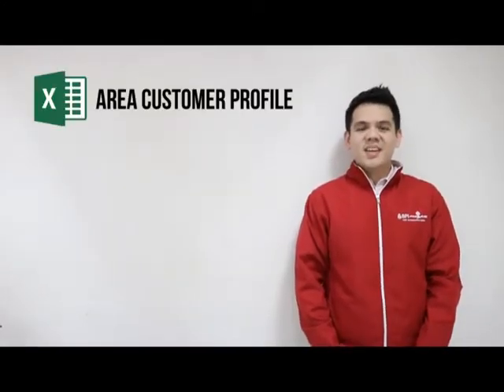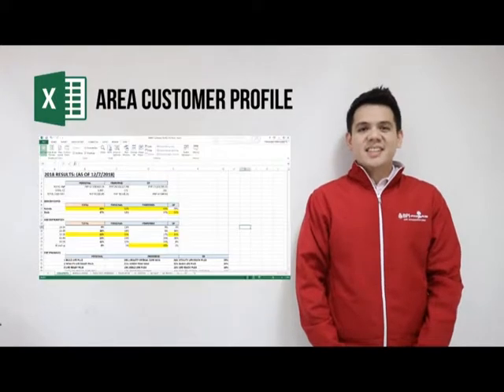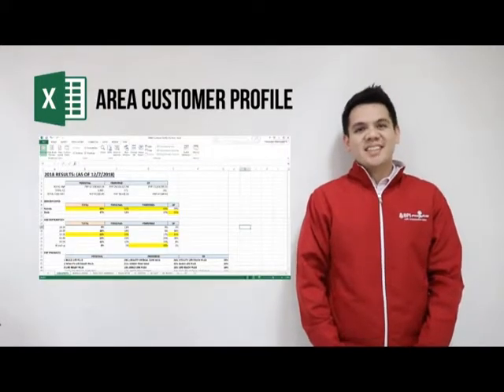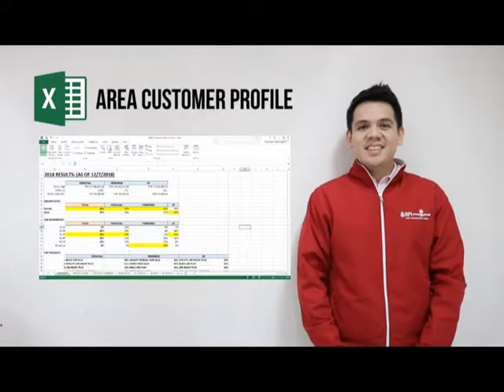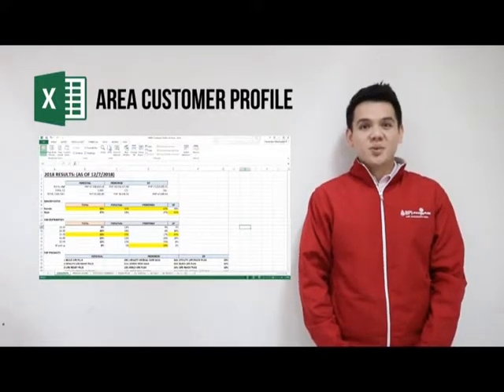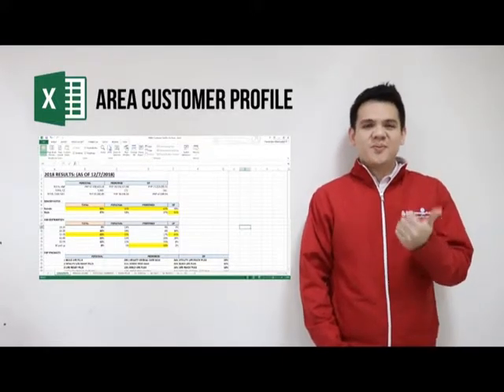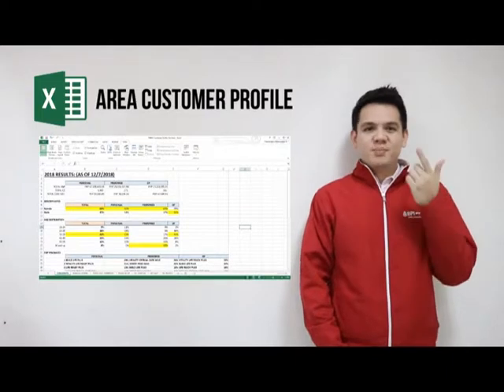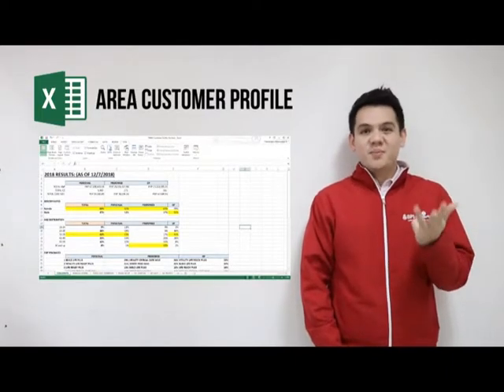Monthly Planning Template Video Part 2